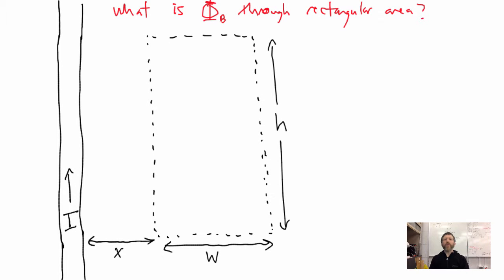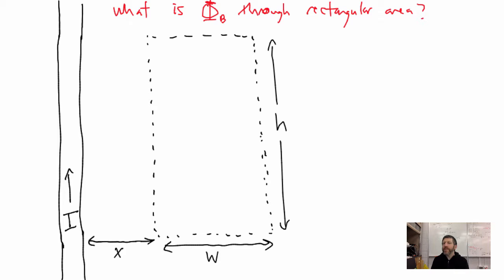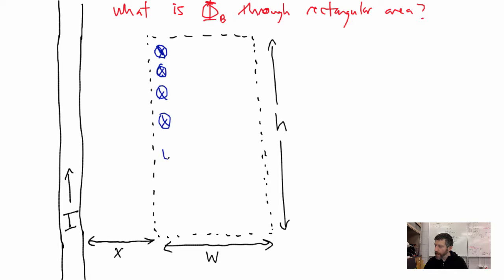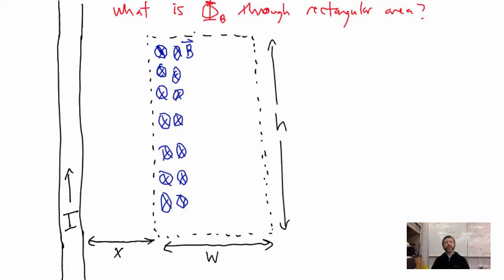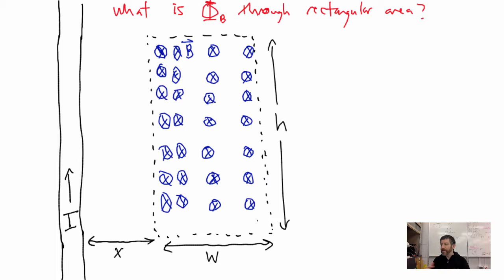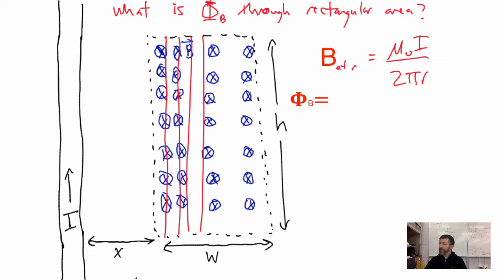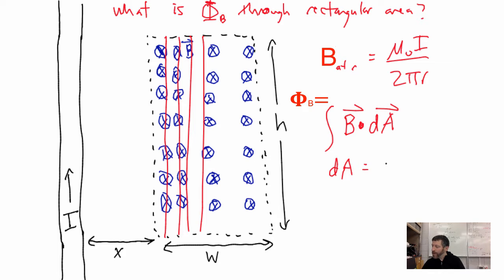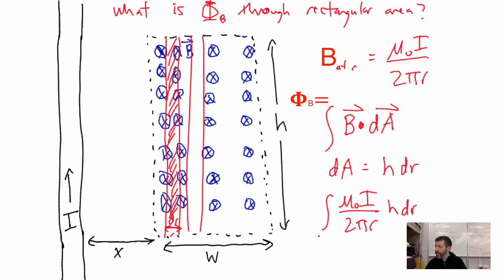21.7 C only - Magnetic Flux next to wire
Using integration to find the magnetic flux through a rectangle next to a current carrying wire.